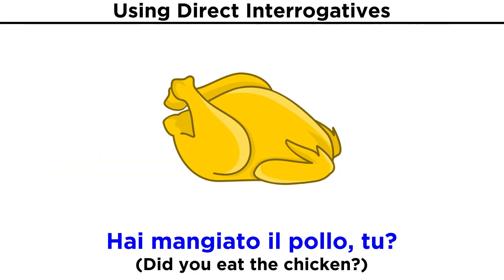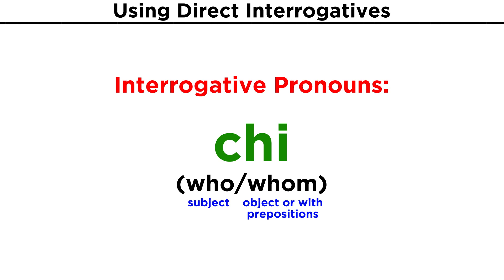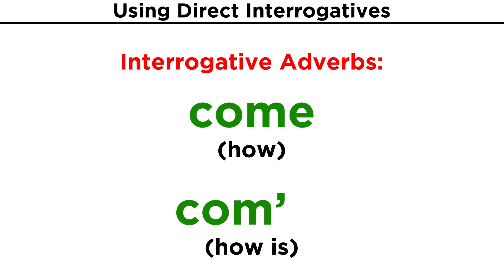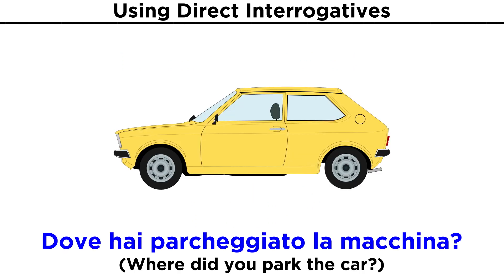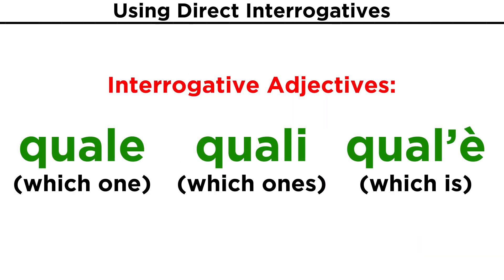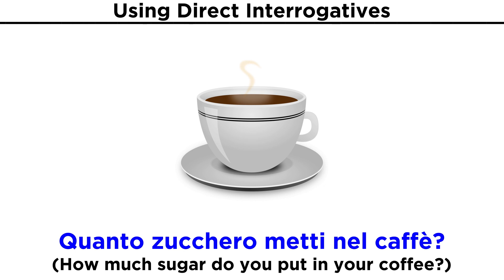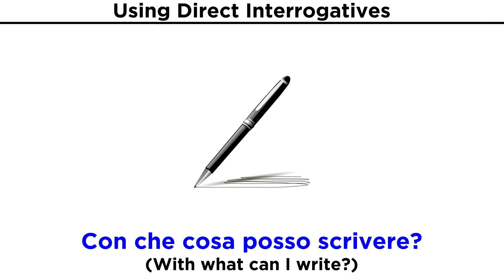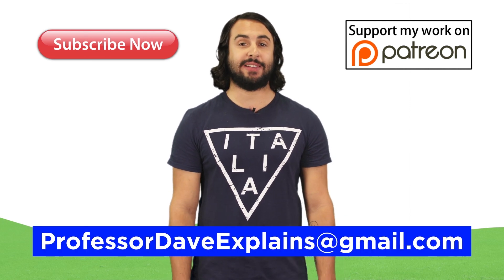Direct Interrogatives in Italian: Who, What, How, Where, When, Why, and Which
A big part of communicating is asking questions. How do we ask questions? And when? And why? You see what I mean?! We have to learn how this works in Italian, so let's learn the direct interrogatives, like chi, che cosa, come, dove, quando, perchè, and more.